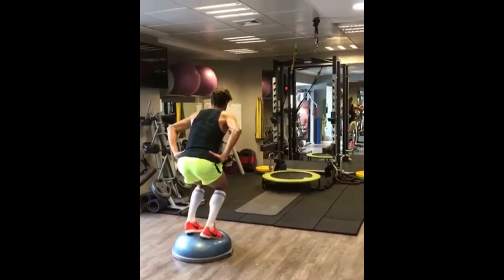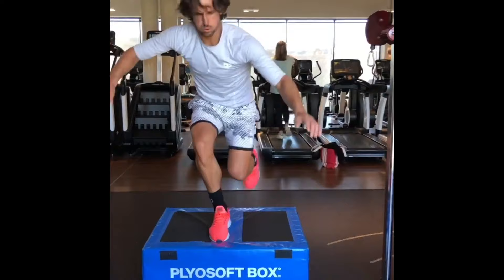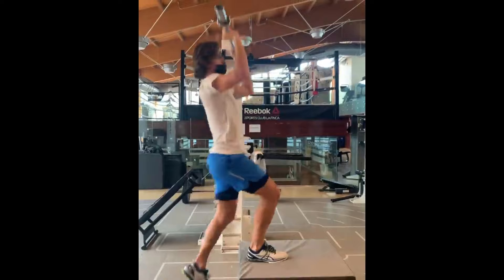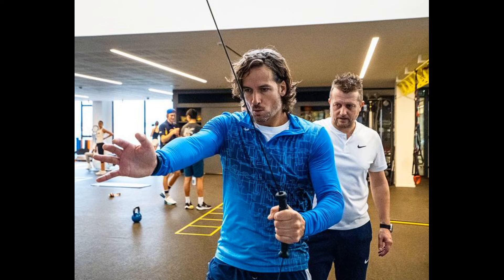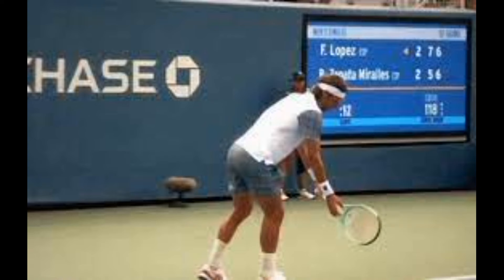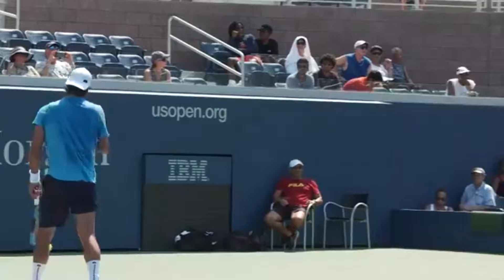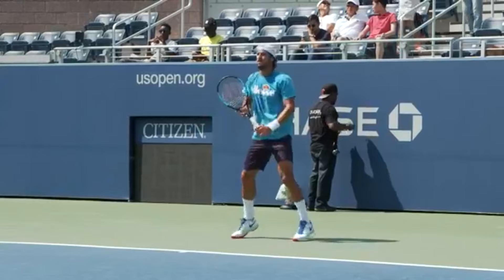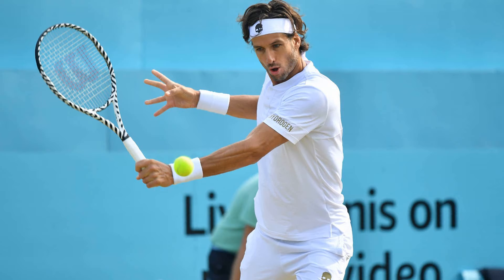You'll Find Feliciano Lopez's Tennis Training Useful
In this video we will analyse Feliciano Lopez's tennis training and his unique playing style, we are sure you'll find his tennis workout routine very useful even if he is retired. Please watch and apply them to your tennis practice .

00:00 Feliciano Lopez brutal leg strength training
05:00 Feliciano Lopez forehand analysis & practice
07:37 Feliciano Lopez arm strength training
09:16 Feliciano Lopez serve analysis & practice
11:12 Feliciano Lopez backhand analysis & practice

BEST TENNIS DRILLS OF 2023